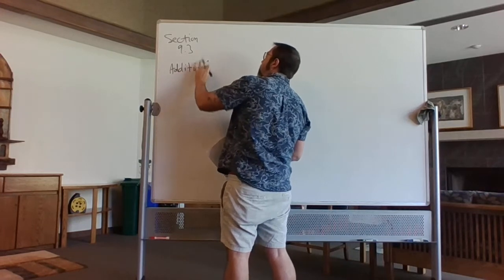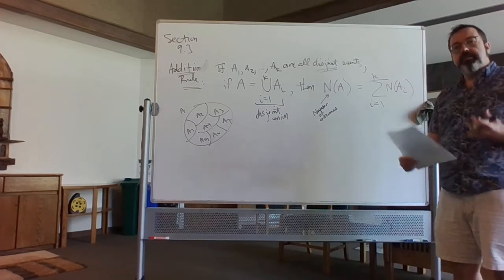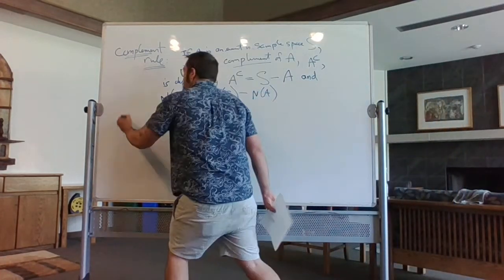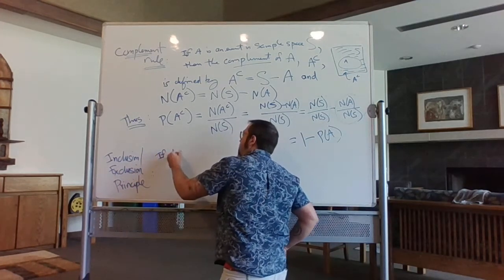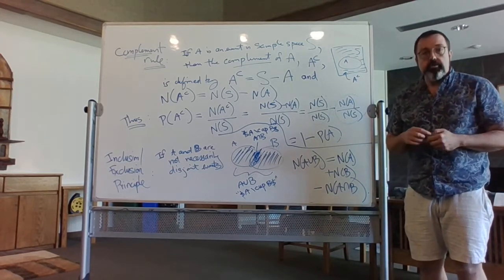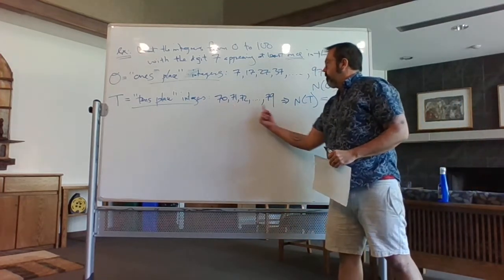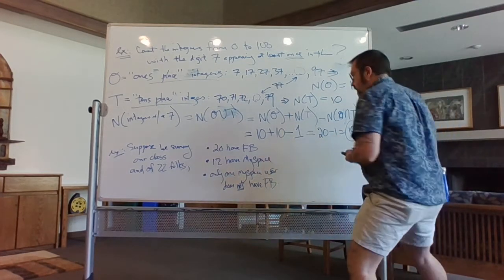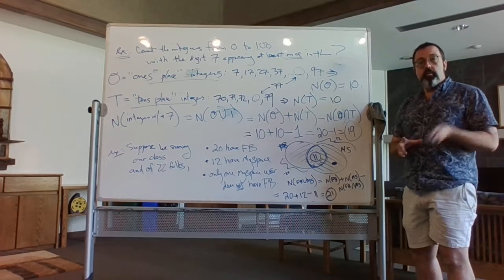MATH 251 Section 9 3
In this video on Susanna Epp's Section 9.3 (Brief Edition), we talk about a few related counting techniques, including the Addition Rule, the Difference Rule, and the Inclusion/Exclusion Principle. Of course, we do a few examples together!